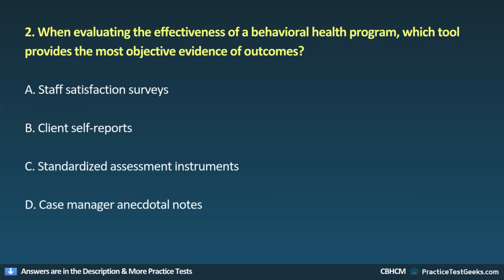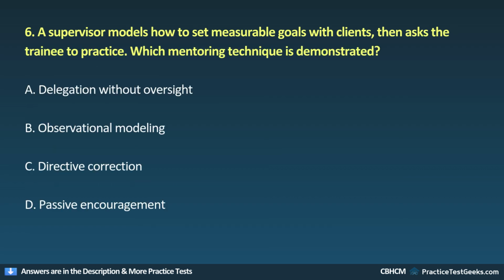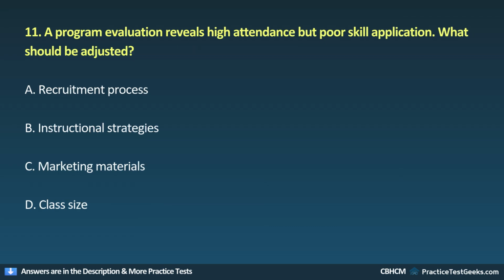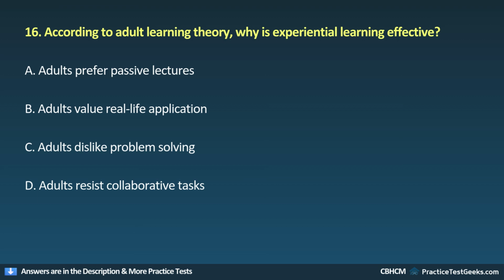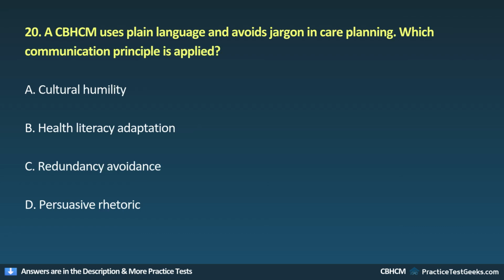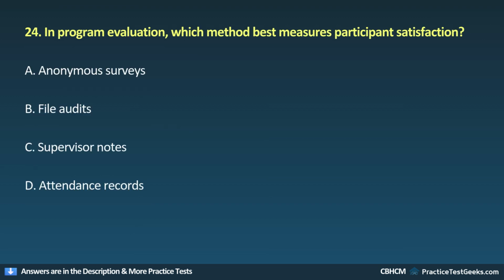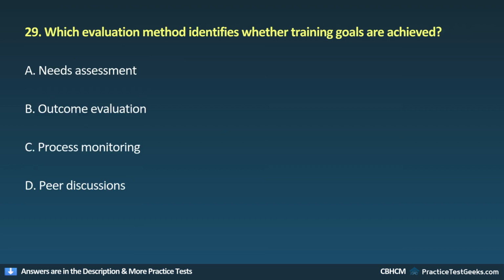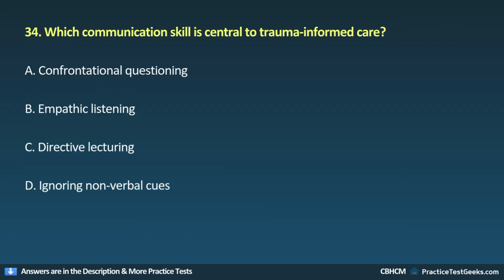CBHCM Practice Test 2026 Certified Behavioral Health Case Manager Exam Preparation Questions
Prepare for your Certified Behavioral Health Case Manager exam with comprehensive practice questions and test preparation strategies for 2026.